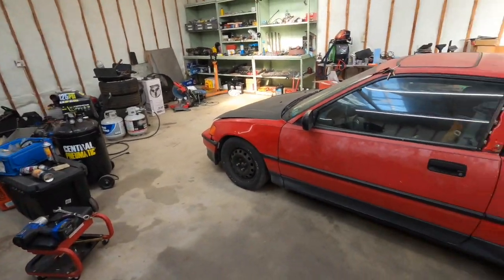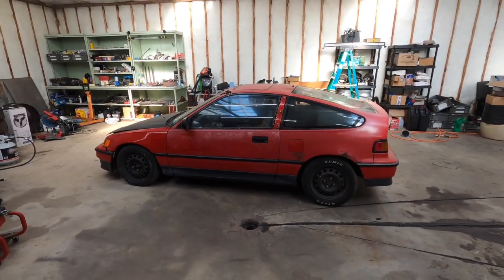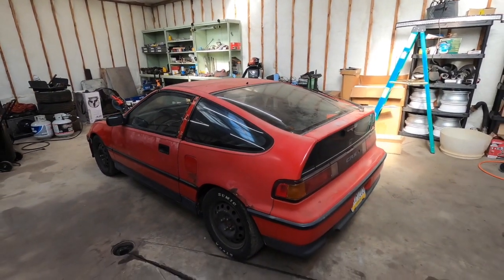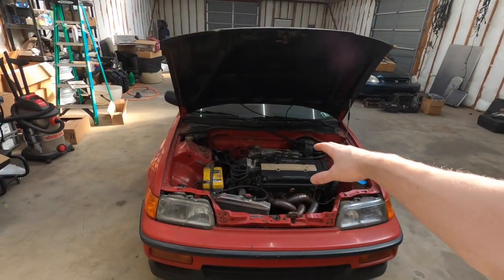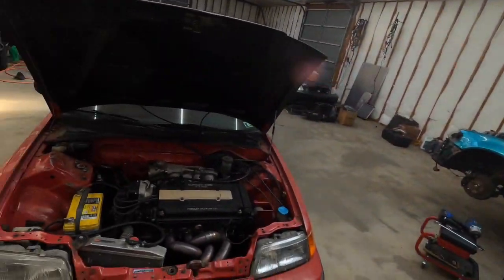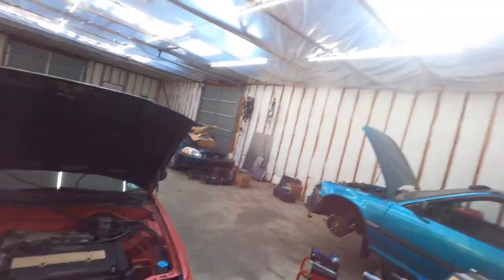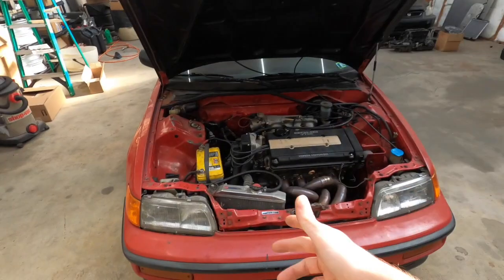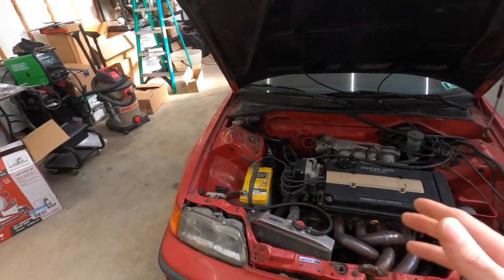1K SUBS B17 CRX UPDATE! / KRAFTWERKS SUPERCHARGED B17 CRX!!!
We finally did it! With that I want to announce an update for the crx, WE ARE GOING ROTREX! Kraftwerks supercharger kit with a rotrex c30-94 blower! Im hoping to make 350 on ethanol! Few months and we will be starting the project, just need to finish Carlos' car and my brothers accord!